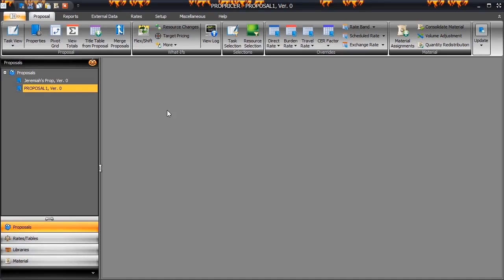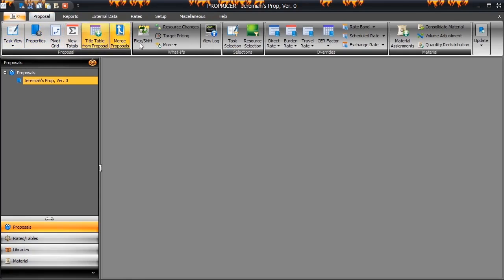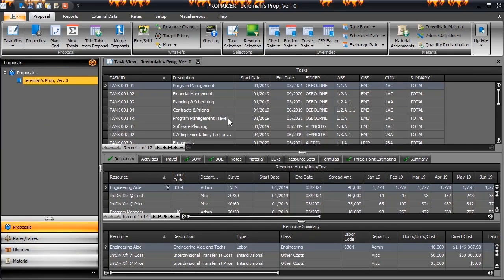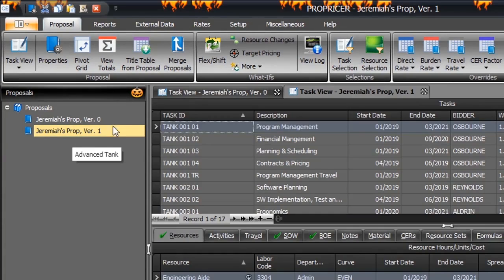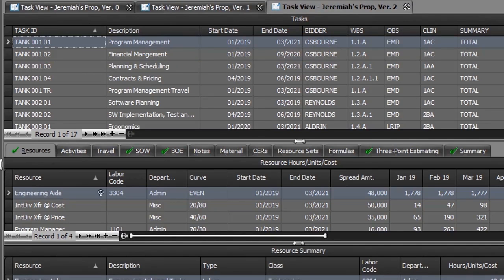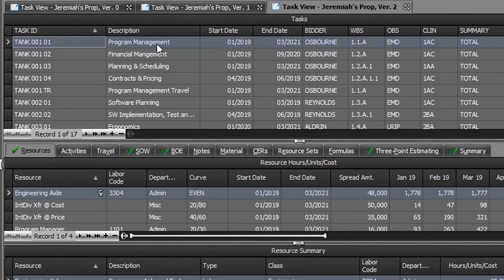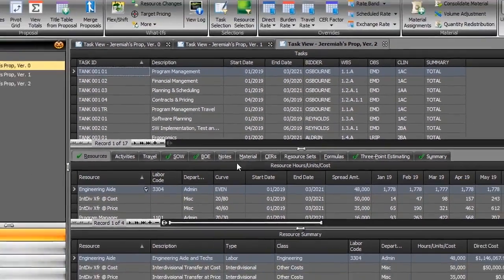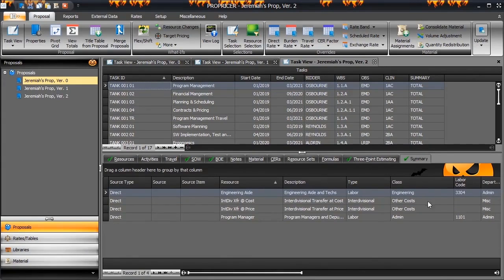Tips and Tricks: The Tale of the Undo Button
Learn best practices for tracking changes made in the development of your proposals, and why developing proposals in iterations is always the safest way to go.